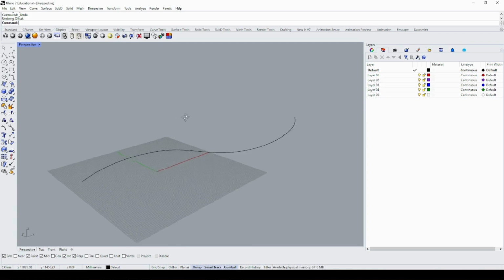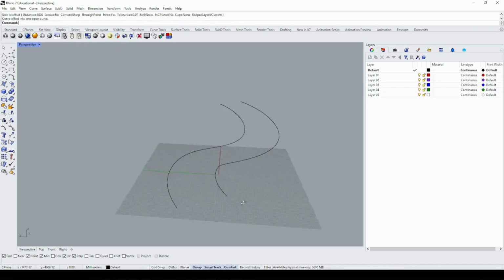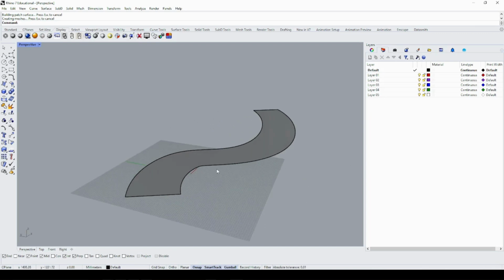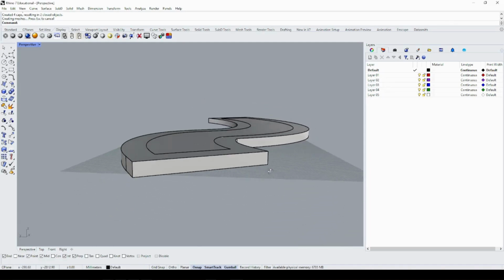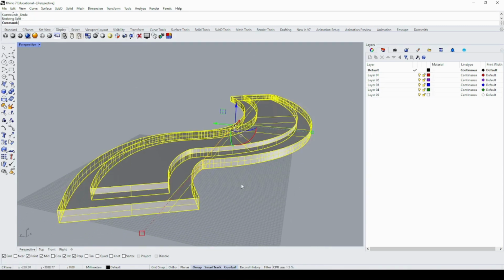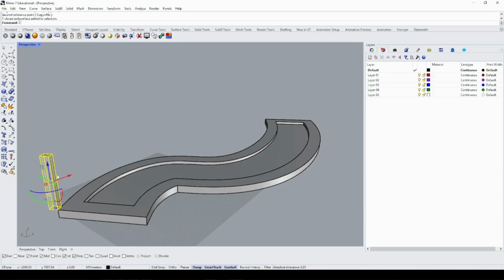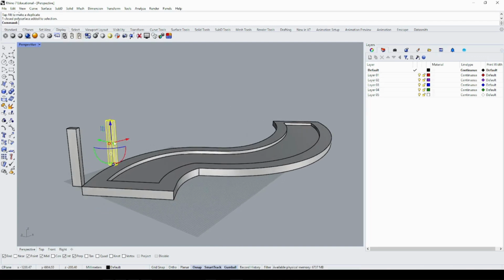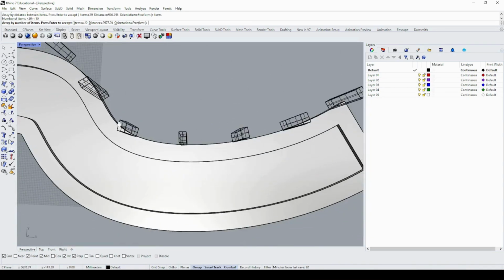Splitting and Boolean Split in Rhino